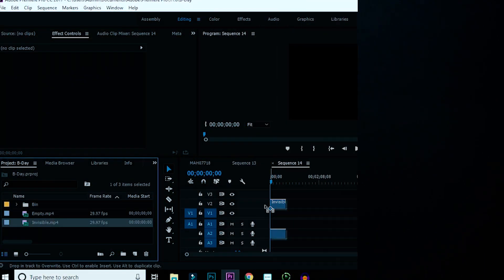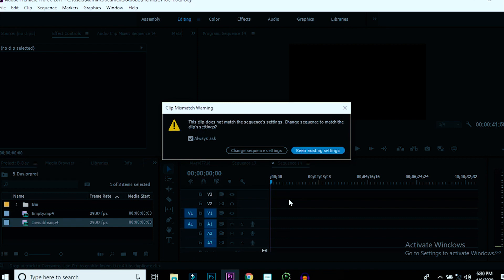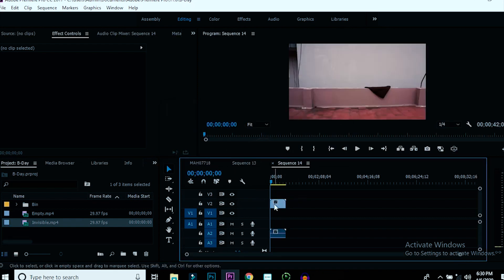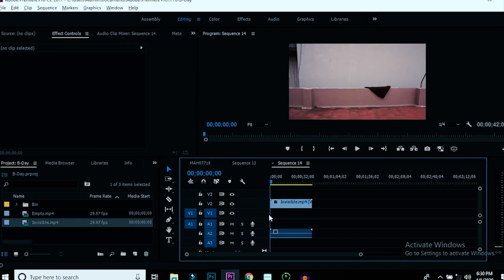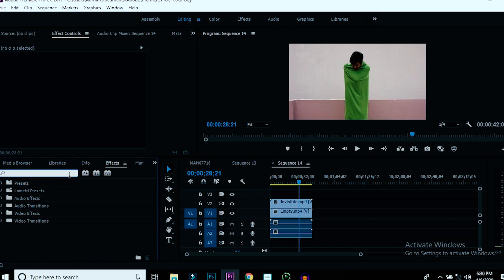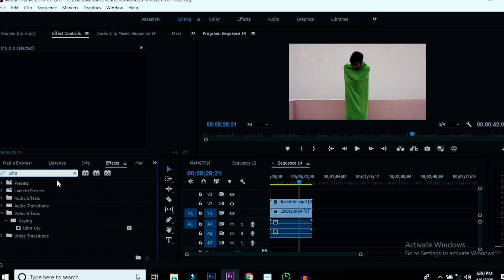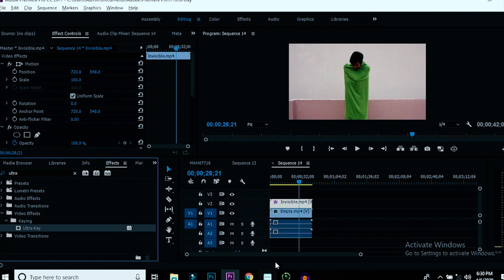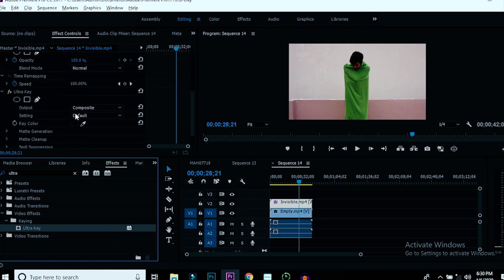How to Recreate the HARRY POTTER invisible cloak Effect II Premiere Pro II Dream Creations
Recreating the Harry Potter invisible cloak Effect, Its a Premiere Pro Tutorial,
And the Videos will be Uploaded Every 1st and 3rd Sunday Of theMonth,